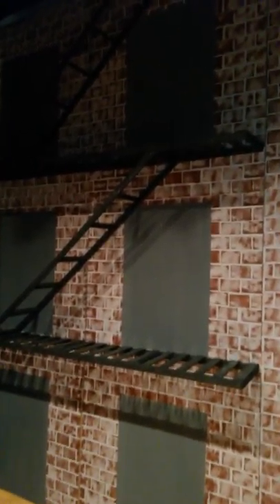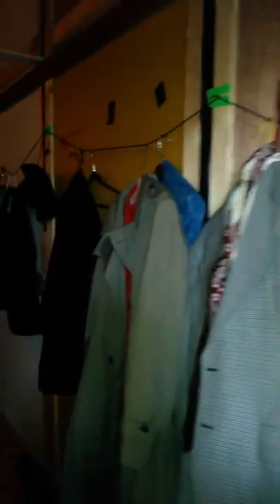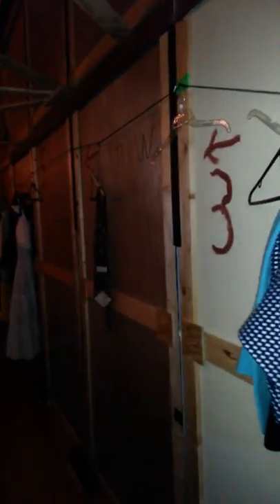9 to 5 backstage